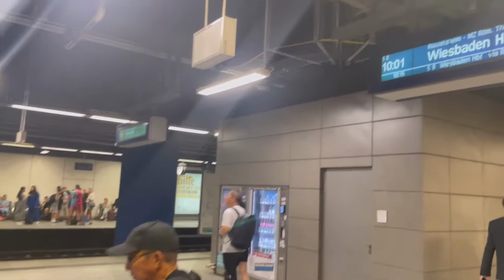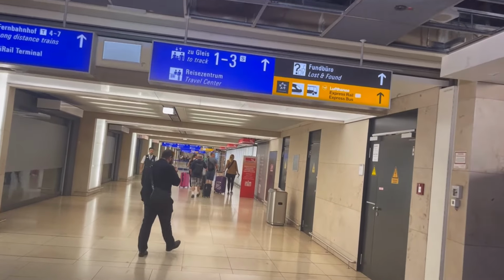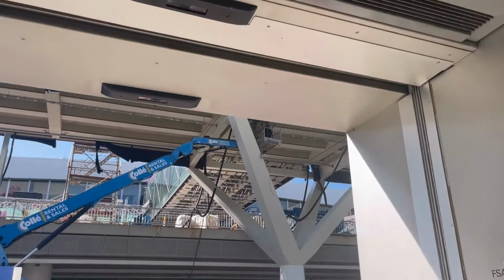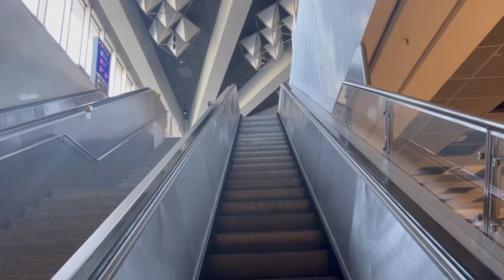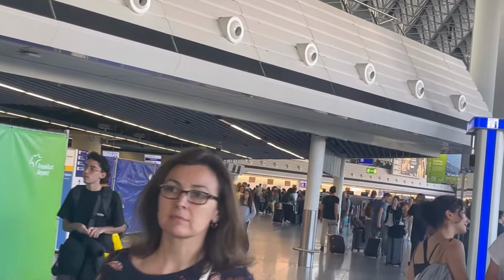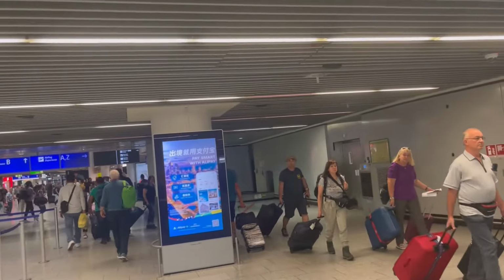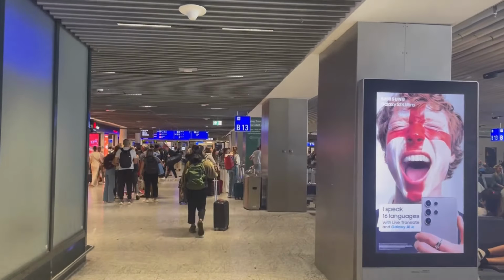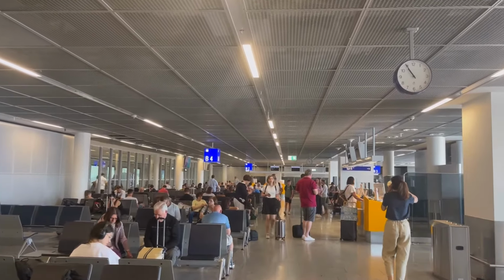How to get around Frankfurt International Airport Germany